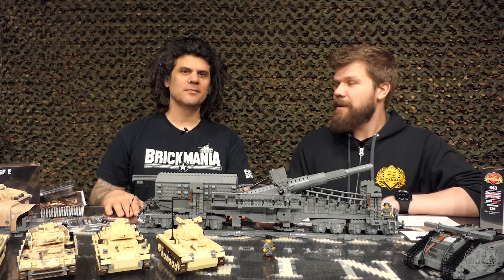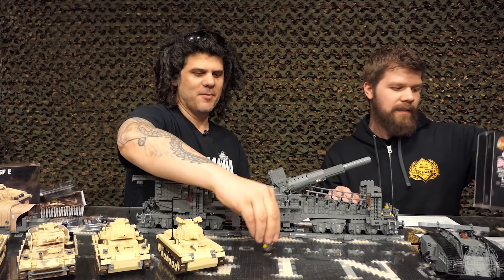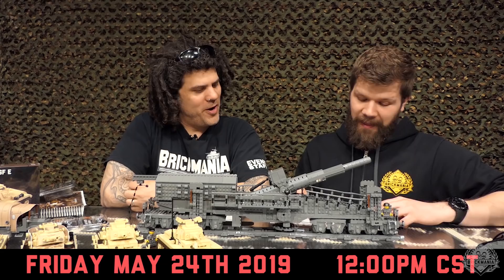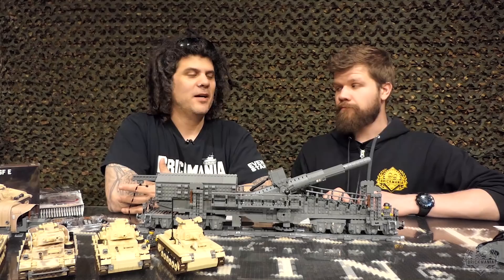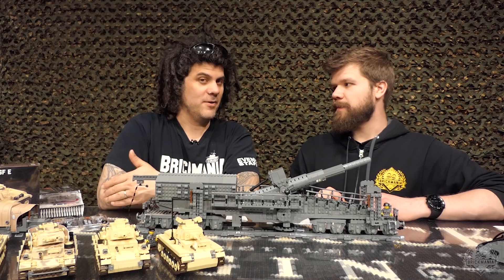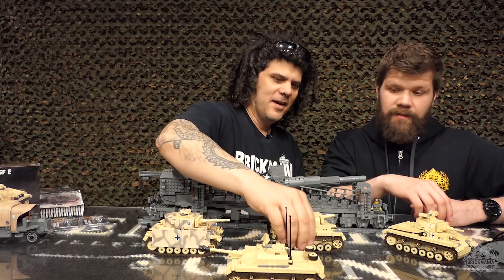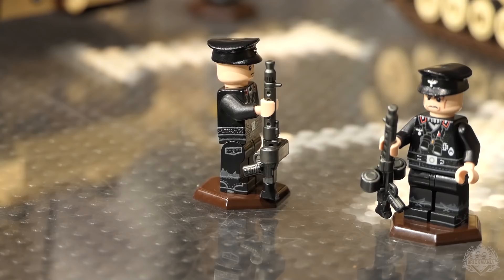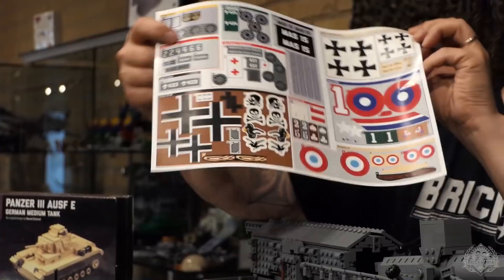Brickmania SitRep - 3 May 19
New this week:
StuG III Ausf. G - Add-On for Panzer III Ausf. E
Panzer III Ausf. M/N - Add-On Pack for Panzer III Ausf. E

Celebrate VE Day with BOGO of the same sticker packs.